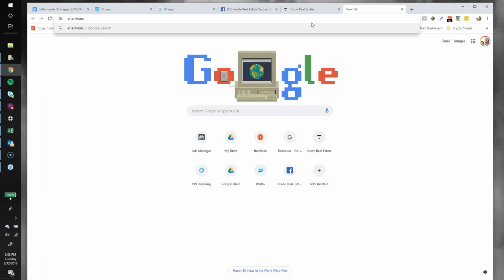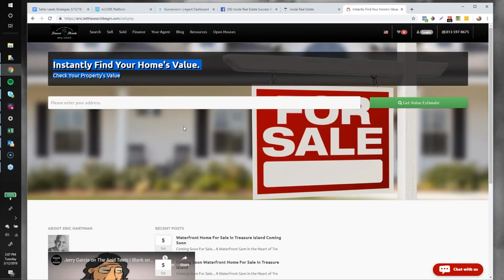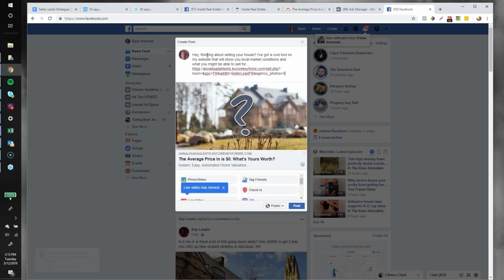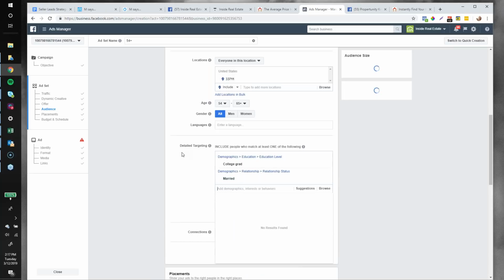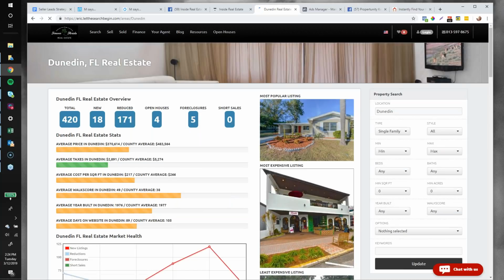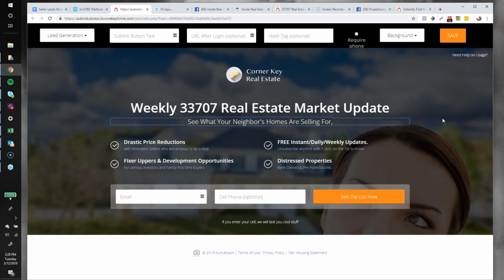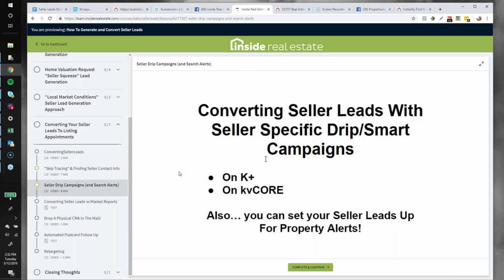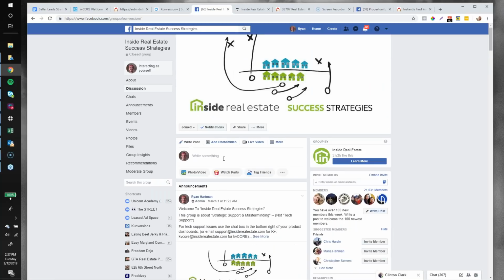Seller Lead Generation Strategies